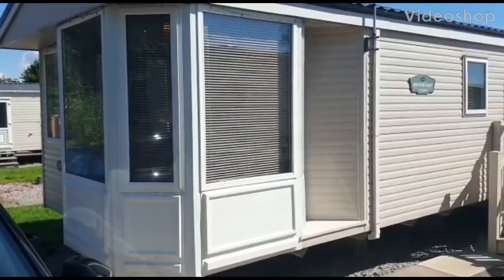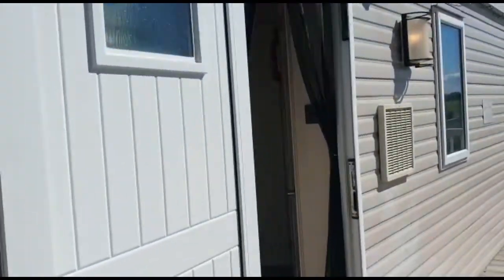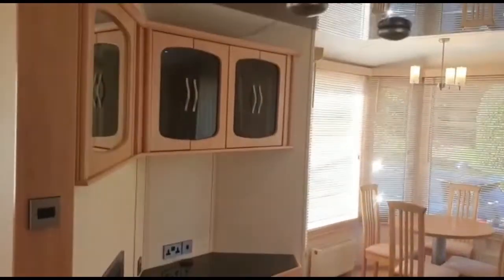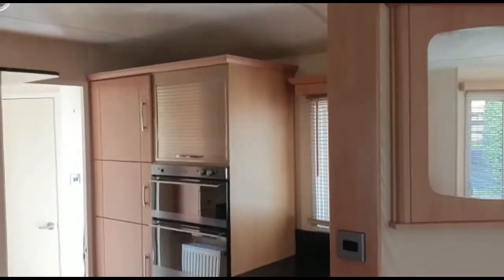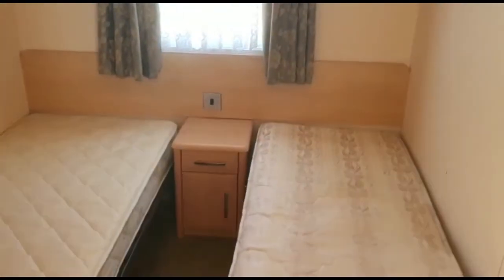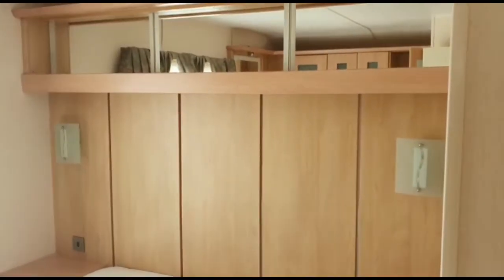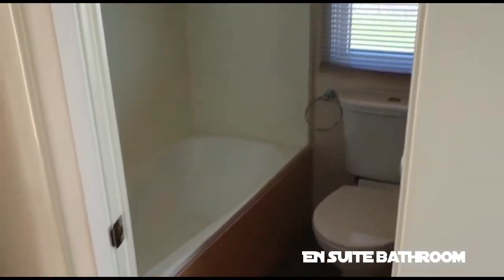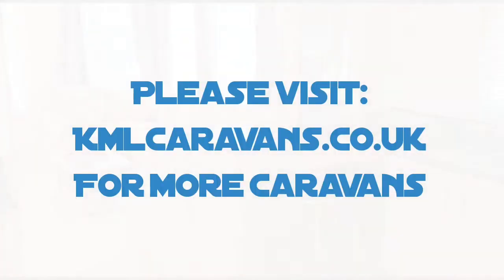Atlas Oakwood Super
Atlas Oakwood 39x12 2 bed 2007 model Central Heating Double Glazed Tiled Pitched Roof